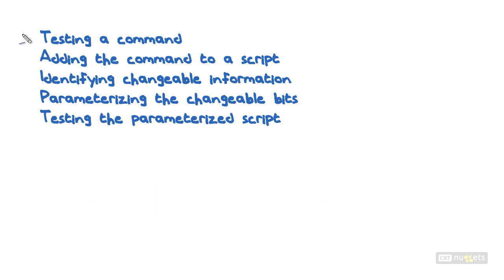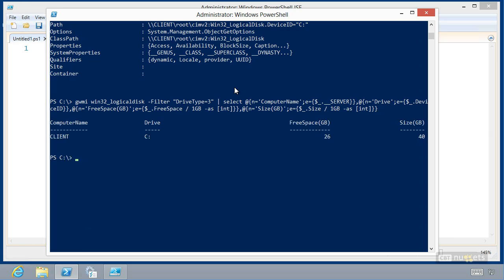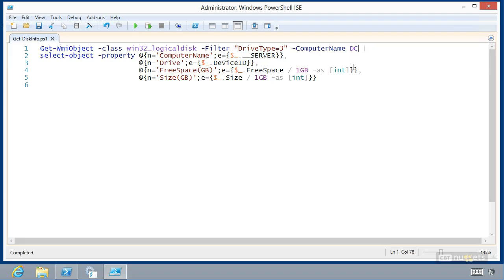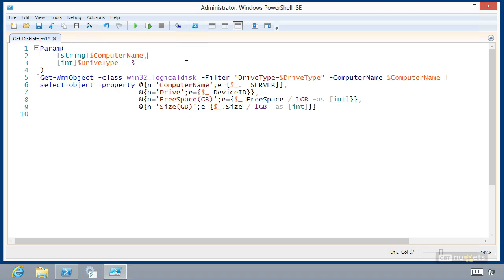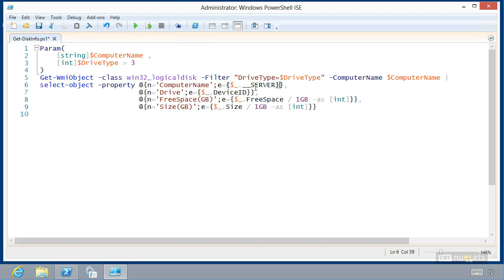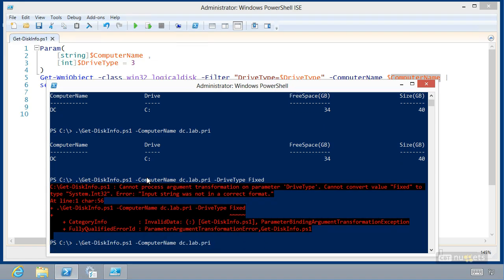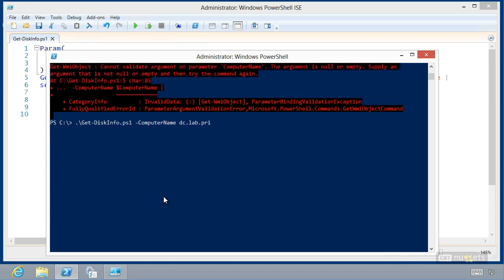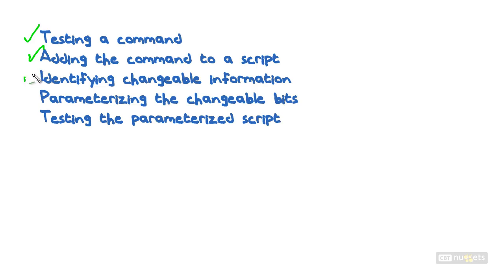42 Creating Basic Parameterized Scripts